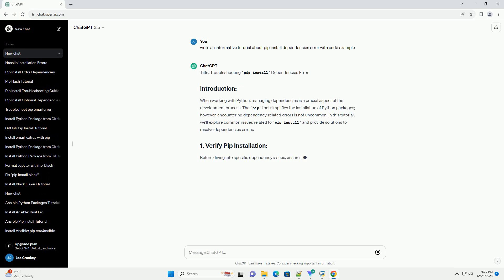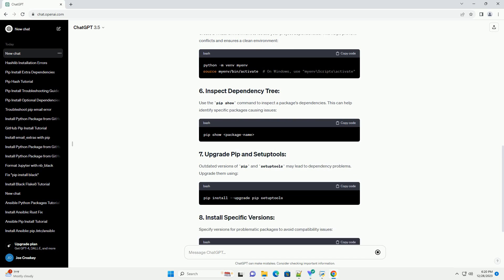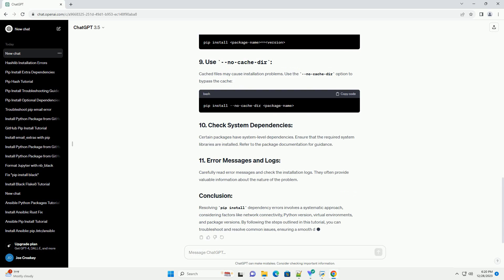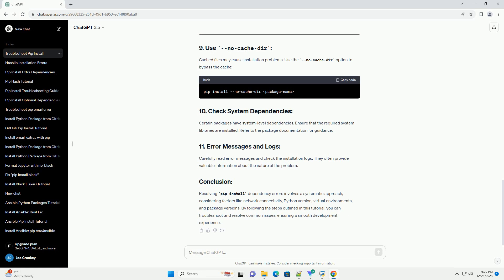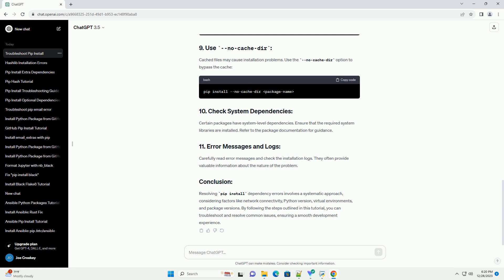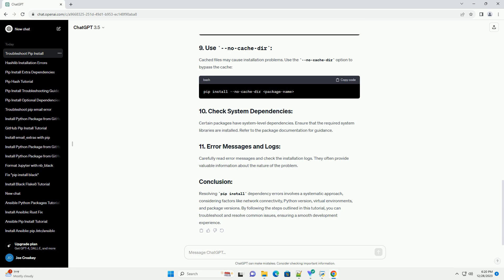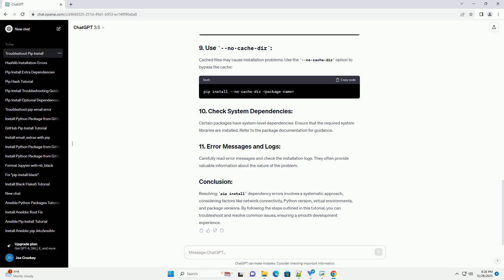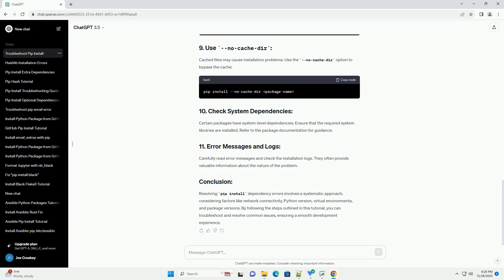pip install dependencies error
Title: Troubleshooting pip install Dependencies Error
When working with Python, managing dependencies is a crucial aspect of the development process. The pip tool simplifies the installation of Python packages; however, encountering dependency-related errors is not uncommon. In this tutorial, we'll explore common issues related to pip install and provide solutions to resolve dependencies errors.
Before diving into specific dependency issues, ensure that pip is installed and up-to-date. Open your terminal or command prompt and run the following commands:
Make sure you are using a compatible Python version. Some packages may have version restrictions. Verify your Python version with:
Ensure you have a stable internet connection. Dependency resolution requires downloading packages from the Python Package Index (PyPI).
Firewalls or proxy configurations may block connections to PyPI. Adjust your network settings or use a VPN if necessary.
Create a virtual environment to isolate your project dependencies. This helps prevent conflicts and ensures a clean environment:
Use the pip show command to inspect a package's dependencies. This can help identify specific packages causing issues:
Outdated versions of pip and setuptools may lead to dependency problems. Upgrade them using:
Specify versions for problematic packages to avoid compatibility issues:
Cached files may cause installation problems. Use the --no-cache-dir option to bypass the cache:
Certain packages have system-level dependencies. Ensure that the required system libraries are installed. Refer to the package documentation for guidance.
Carefully read error messages and check the installation logs. They often provide valuable information about the nature of the problem.
Resolving pip install dependency errors involves a systematic approach, considering factors like network connectivity, Python version, virtual environments, and package versions. By following the steps outlined in this tutorial, you can troubleshoot and resolve common issues, ensuring a smooth development experience.
ChatGPT